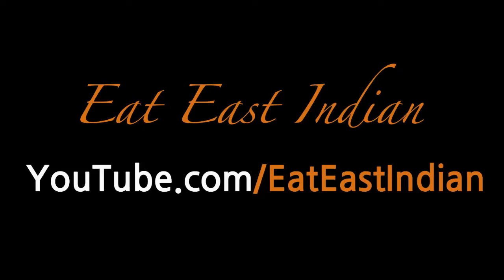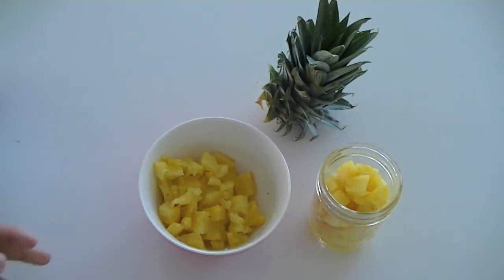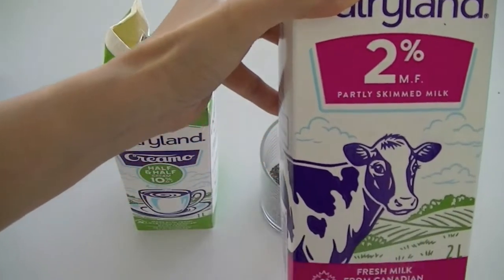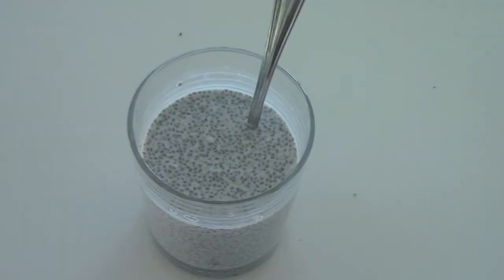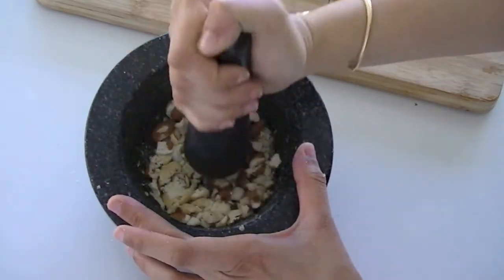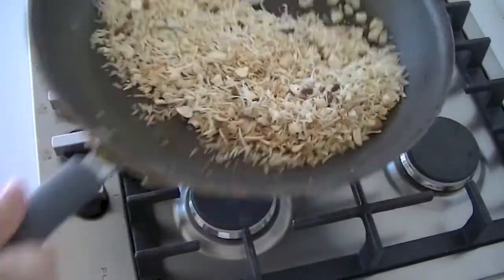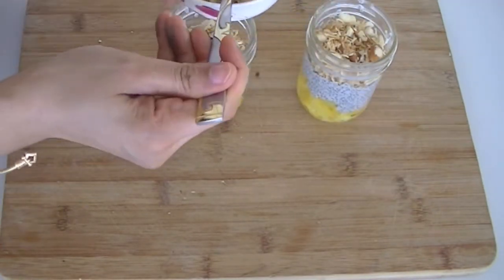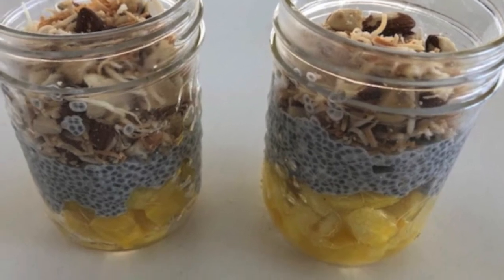Pineapple Chia Pudding Recipe | Easy Healthy Breakfast Recipe or Treat after a meal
Chia Seeds are really healthy and nutritious. I usually sprinkle them over cereal or oats but they are best enjoyed when puffed up/swollen like in this dish. Combine sweet and tart pineapple with Chia mixture and top up with dry roasted nuts and coconut flakes. I tell you this tastes incredible and is so wonderful texture wise. I make it sweet with a spoon of Honey but you dont need to.

You can also visit us on Tik tok, Pinterest, Twitters and Facebook. We love to connect with our viewers.